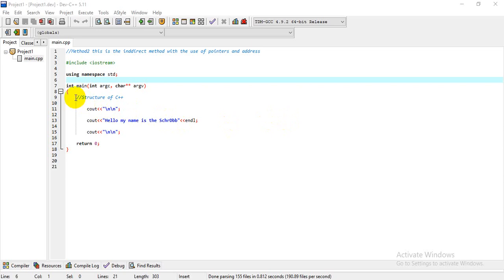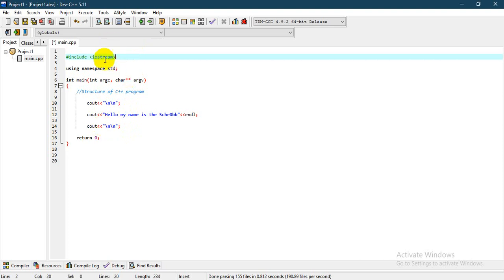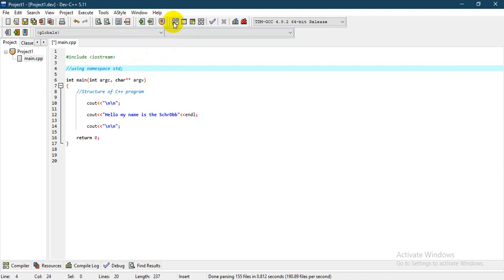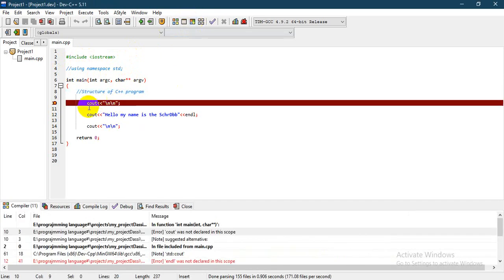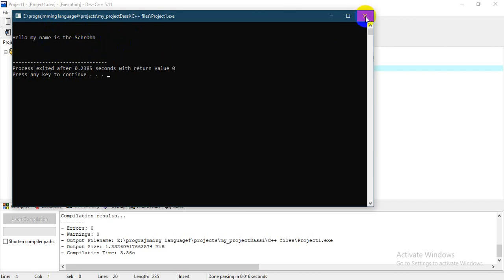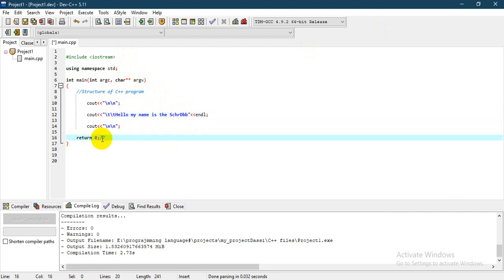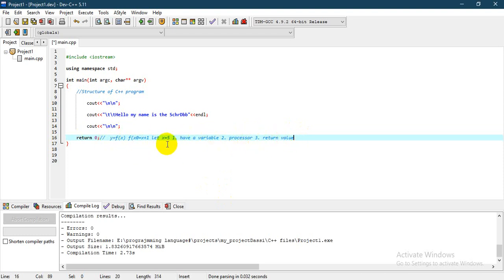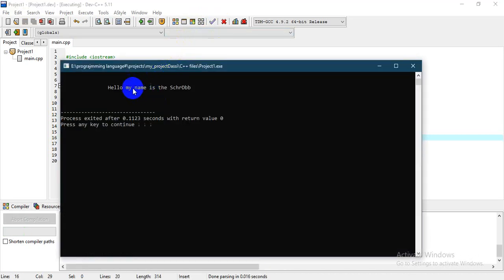Structure of C++ code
Learn how C++ programs are designed within a minutes with this video